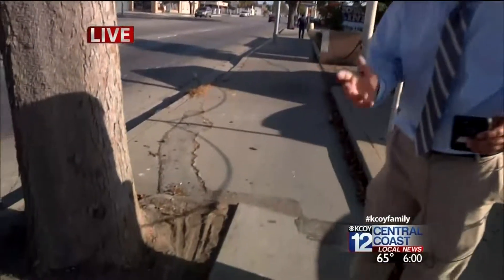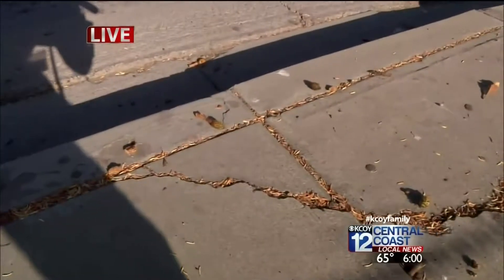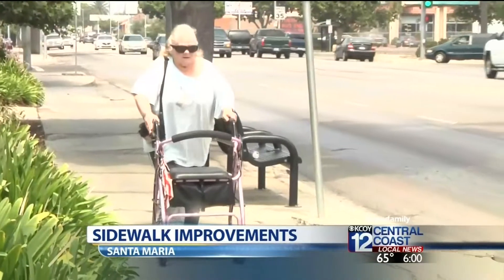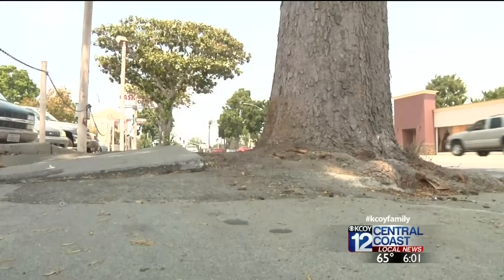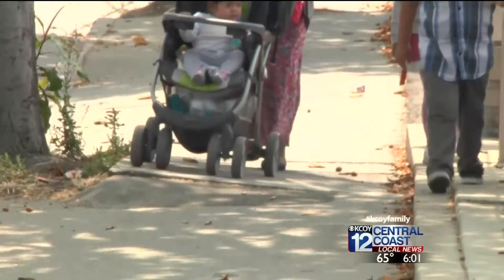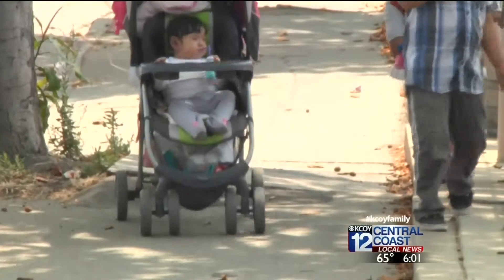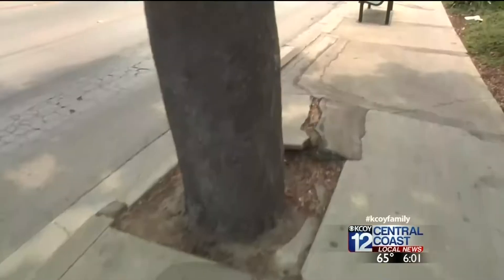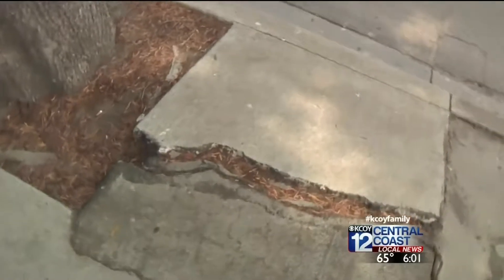Santa Maria Sidewalk Improvements aimed to help students